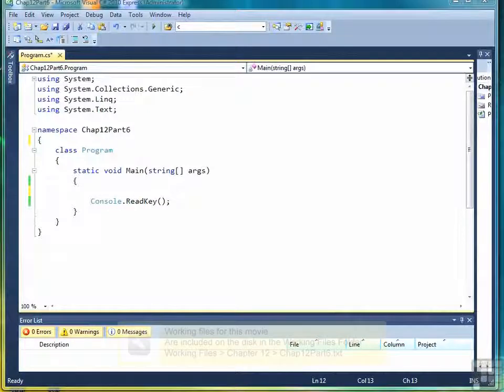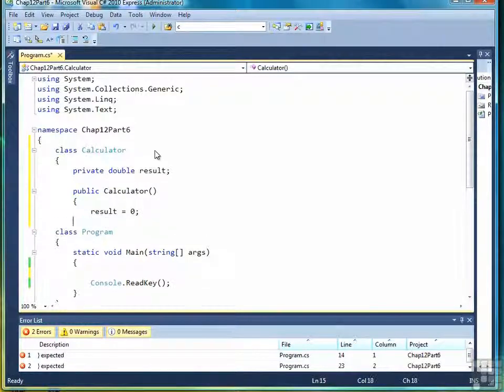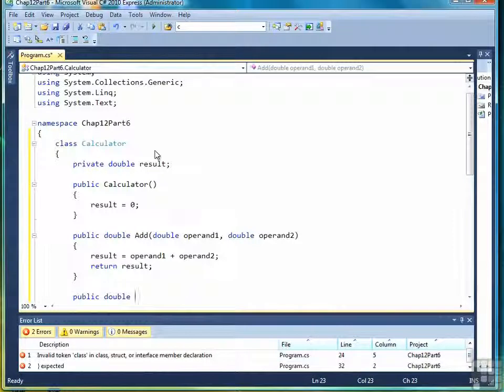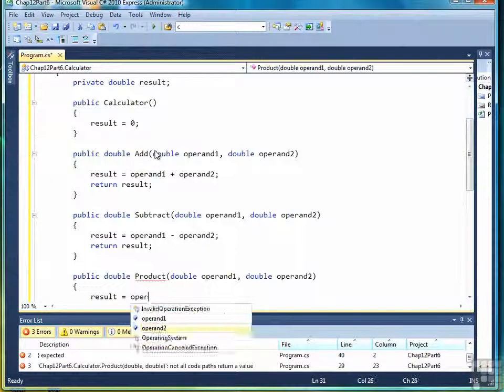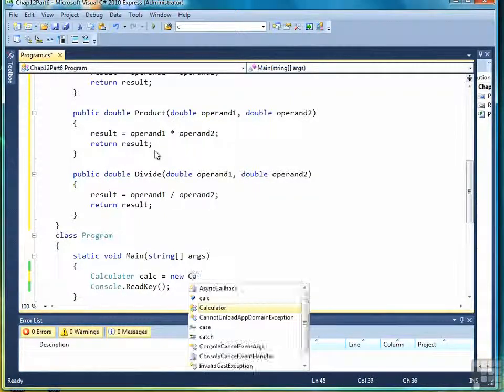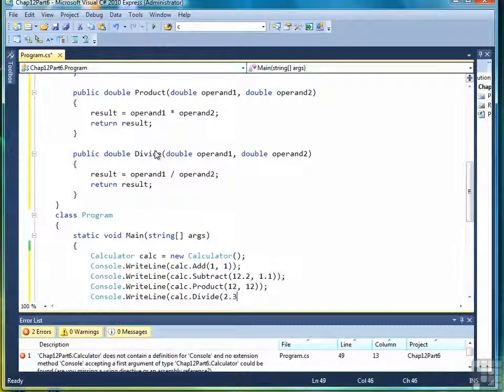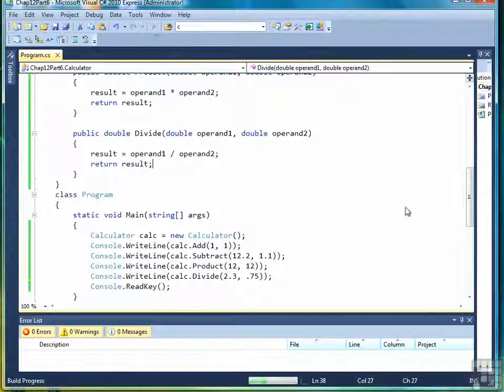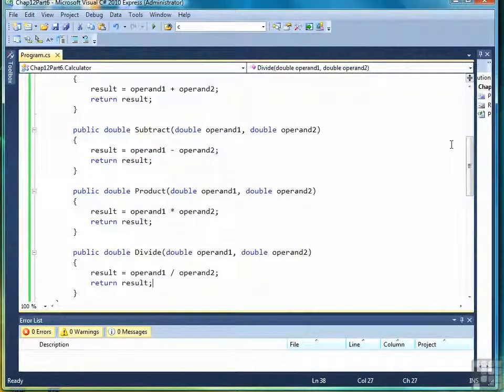12 06 Exercise 1 An Object Oriented Calculator